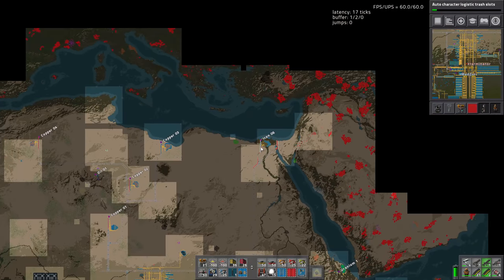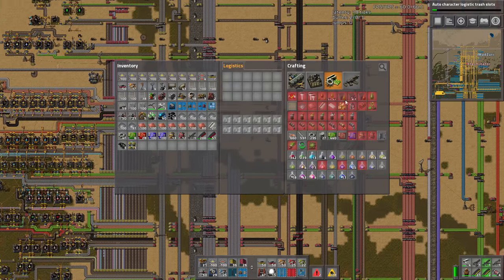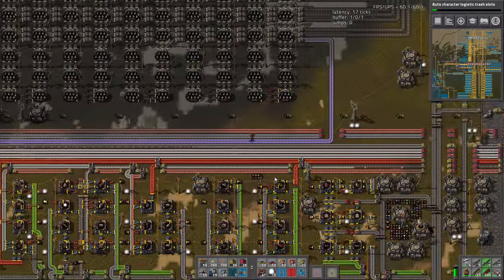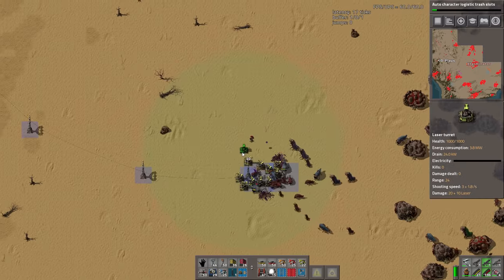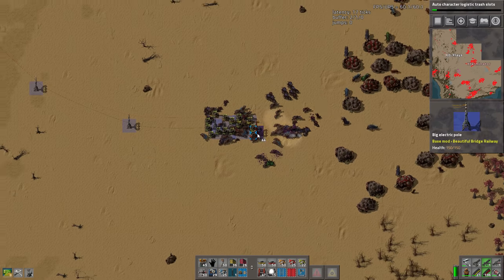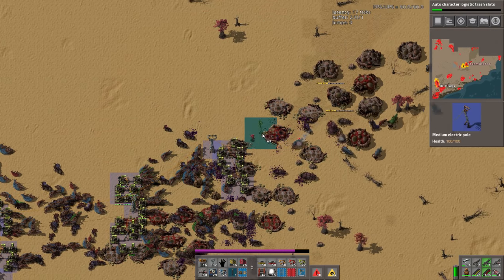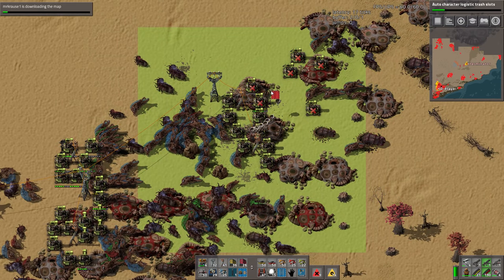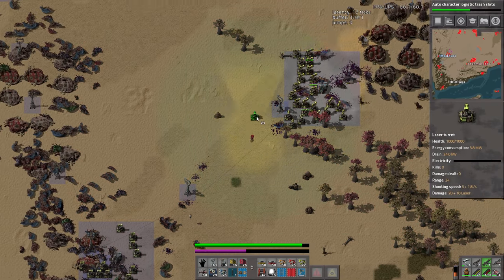Factorio Earth Science Madness EP20: BRINGING FREEDOM FOR ORE! | Multiplayer Gameplay, Lets Play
We are back with the old original crew in Factorio! Joined by ColonelWill, Madzuri, Mojo, and JD-Plays, we start one of our most grueling challenges yet... Playing with the 30 new science pack mod, as well as playing on an Earth Map with the Factorio world mod. We have bumped up research cost to 5x as well to make it even more crazy! Get ready for some crazy spaghetti madness!